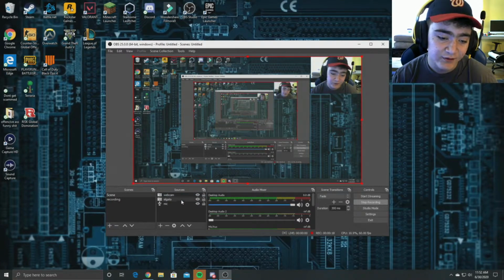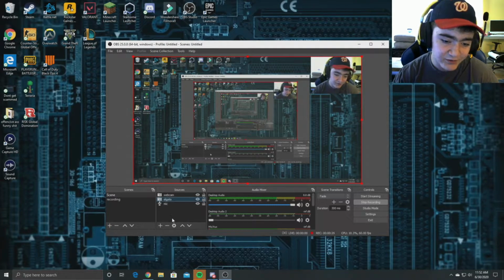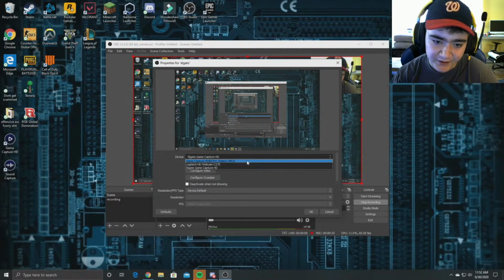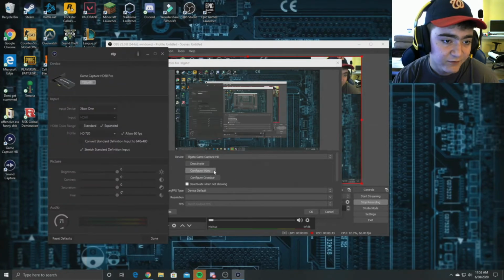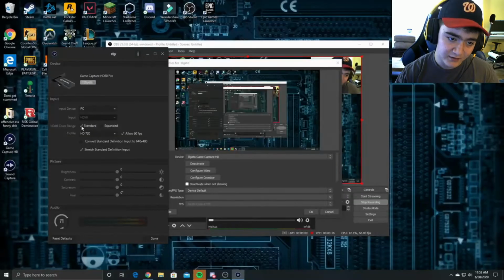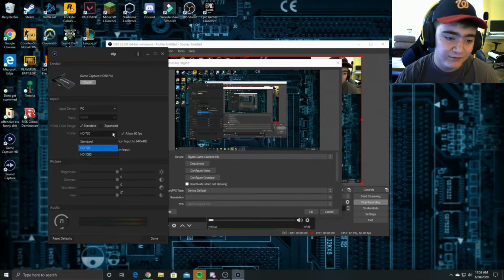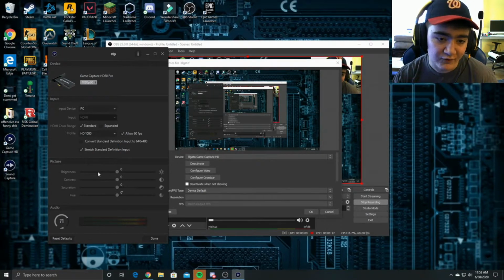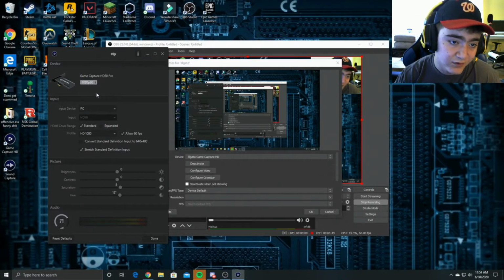how to fix your elgato looking bad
hey I just got an elgato and had some issues with how the video turned out on the monitor so I looked it up fixed it and am now sorta trying to do my first tech tutorial by teaching you how to make your elgato get better looking video too!!!